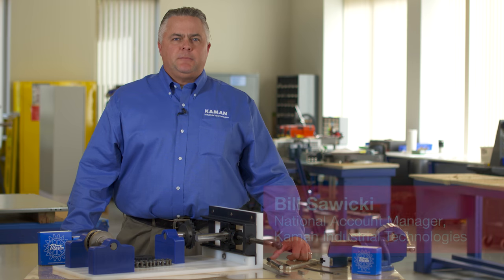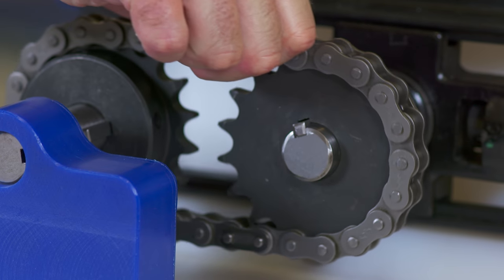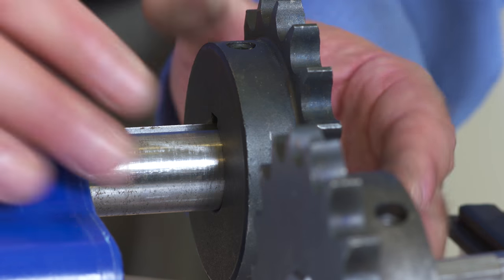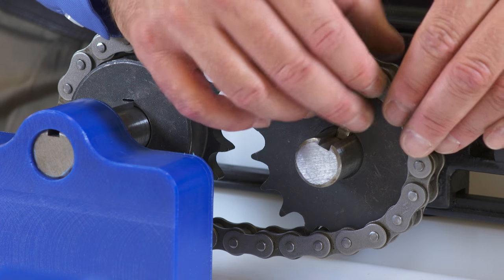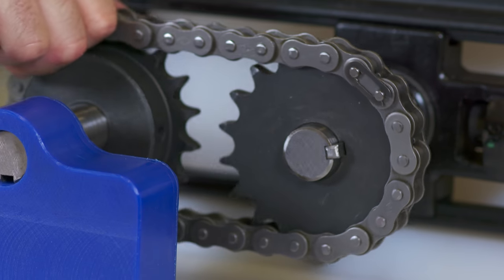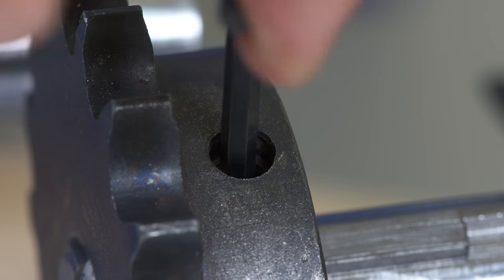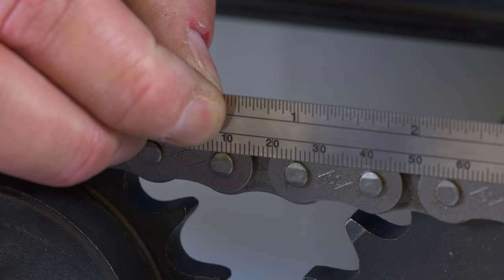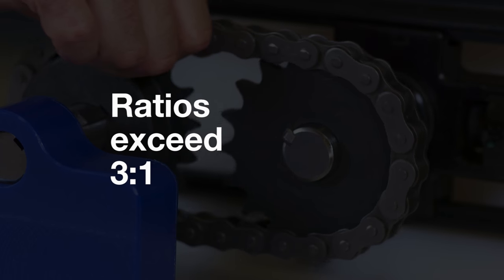Design & Solve: How to Properly Tension Chain Drives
Chain & Sprocket Installation & Tensioning